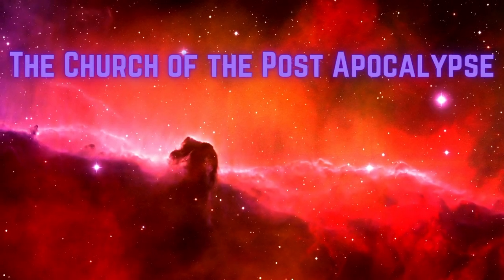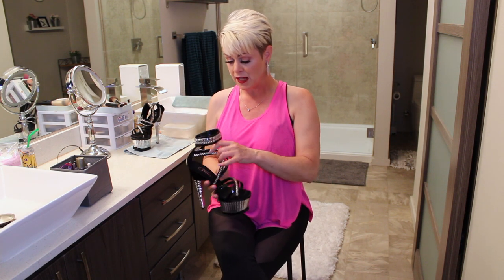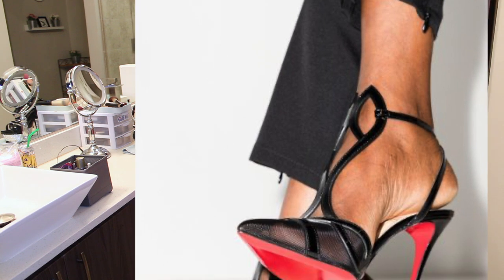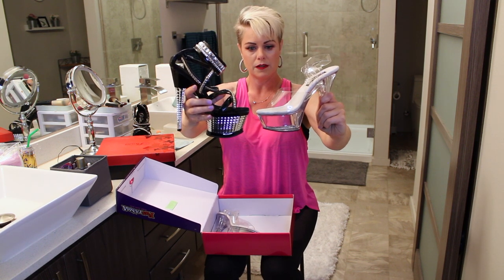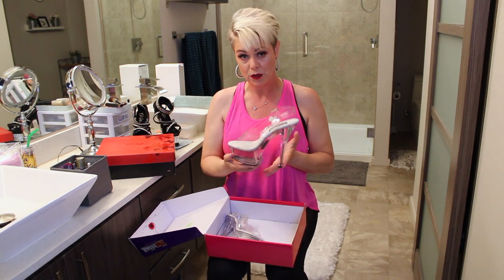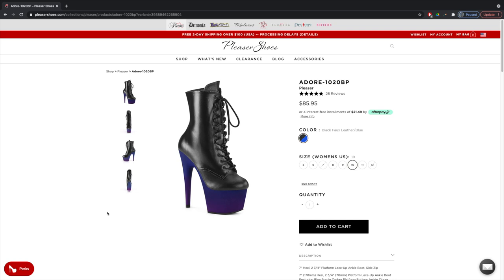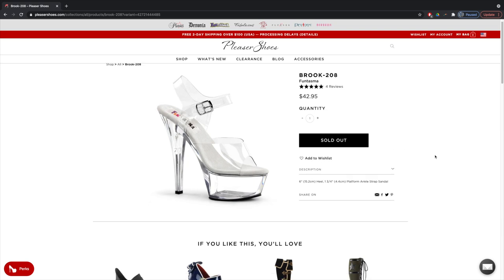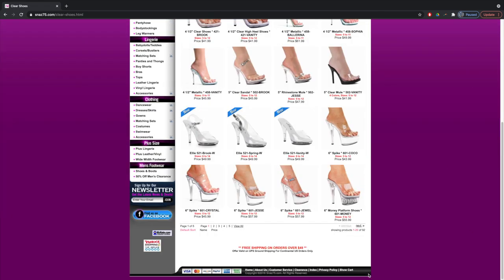Pole dancing shoes for beginners: How to find the right stripper shoes on a budget!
Having trouble deciding on which shoes to buy for pole dancing? Let's go shopping and find the perfect shoes at a reasonable price!

IN this video, I'll talk about my favorite stripper shoes and what shoes are best for beginning pole dancers. We're going to do a little online shopping on websites like:

The content in this video is unsponsored.

❤️ If you enjoy my content here on YouTube, I've got modeling content on other platforms.

💰 If you'd like to financially support the Ms Gen Xodus channel, you can do so